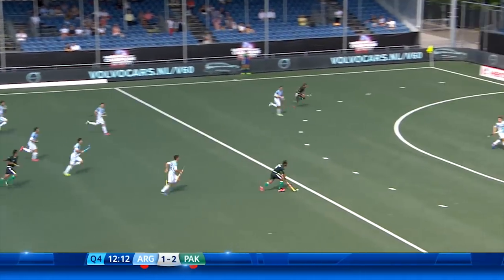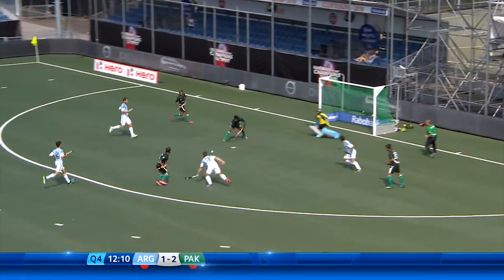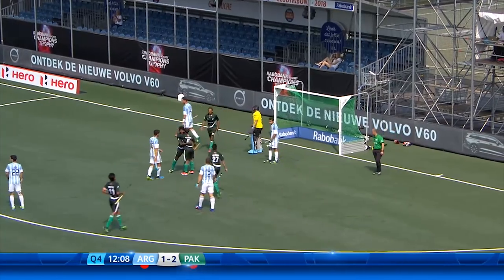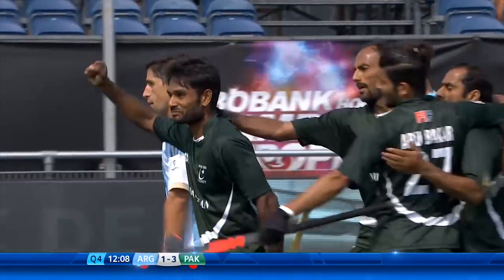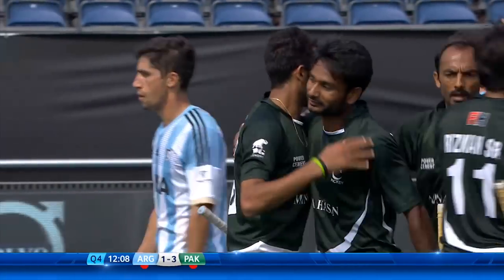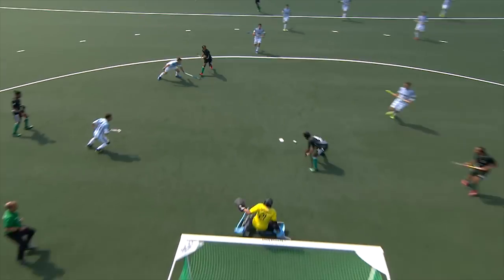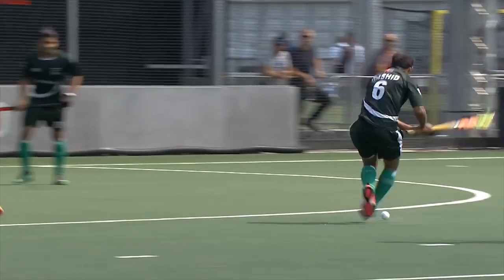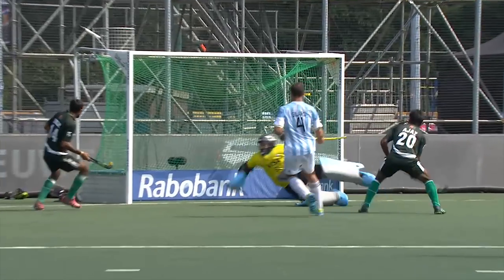Argentina v Pakistan | 2018 Men’s Hockey Champions Trophy | HIGHLIGHTS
The International Hockey Federation (FIH) is delighted to announce the launch of “FIH Hockey Manager”, a game developed by its partner Gold Town Games (GTG) that is available for downloading on Google Play and the Apple App Store, for free!

The official YouTube channel of the International Hockey Federation (FIH) and the best place to get all your global hockey action!